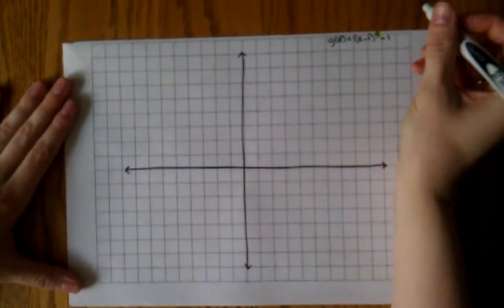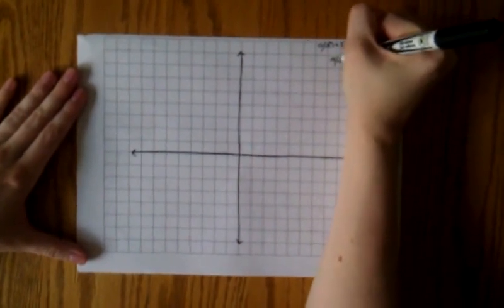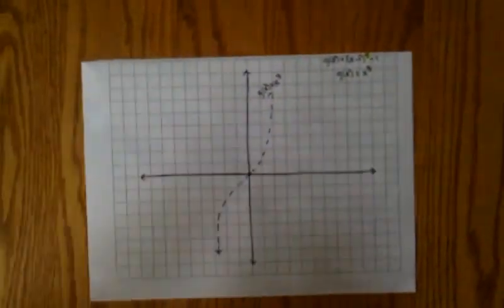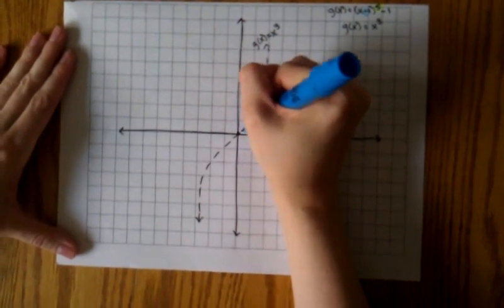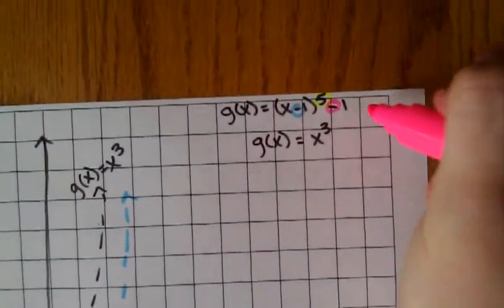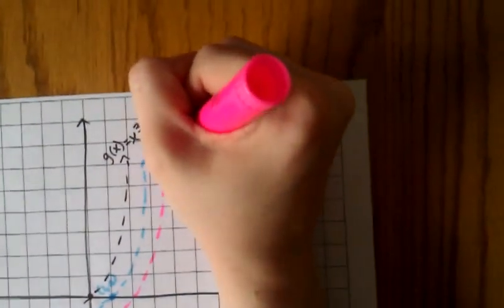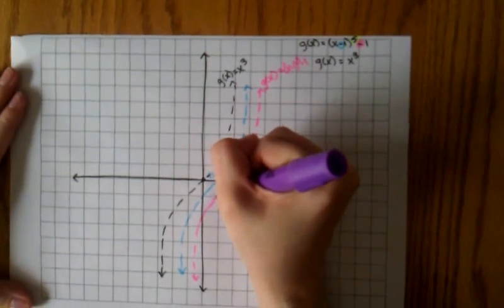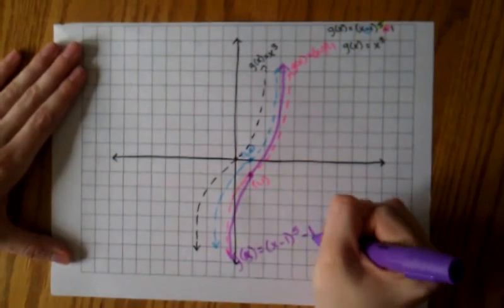How to sketch the graph of a monomial using transformations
Sketch the graph of g(x)=(x-1)^5 -1 by identifying all transformations and finding intercepts algebraically.